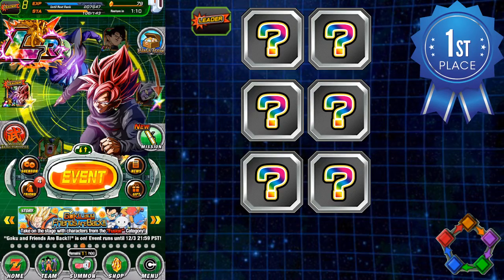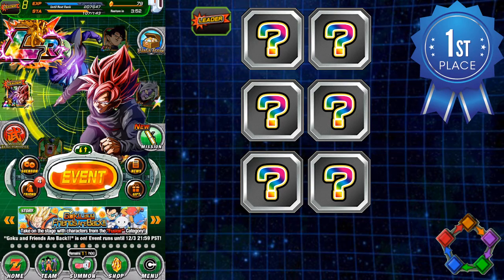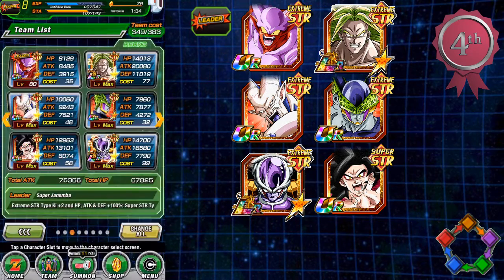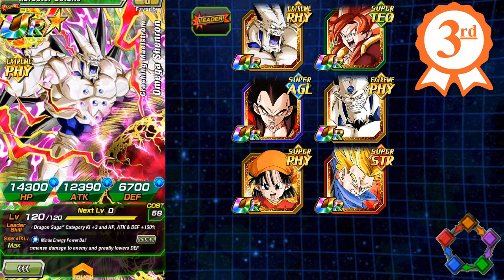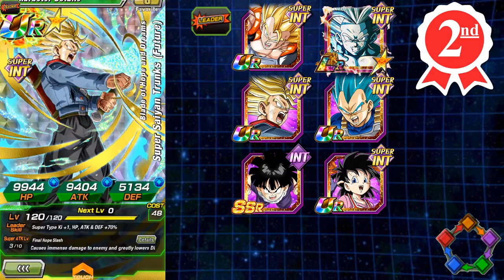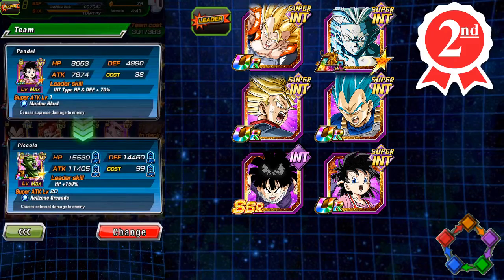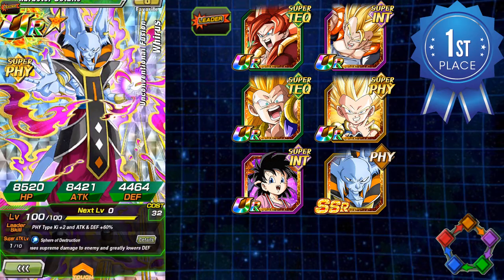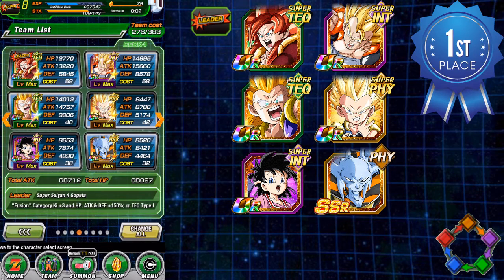Best of Teams Global November 2017 - DBZ Dokkan Battle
Best Teams out of the Current Banner out - INT Gogeta, STR Janemba, SSJ4 Gogeta, PHY Omega

Images sourced from:
DBZ Dokkan Battle in game